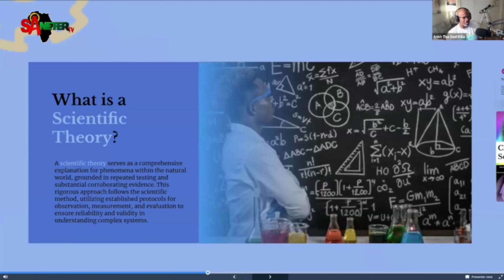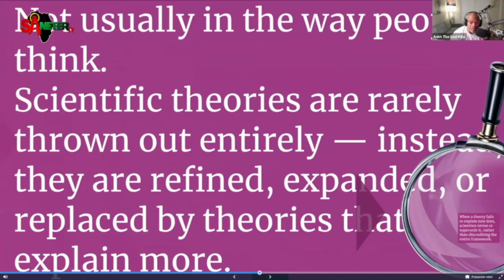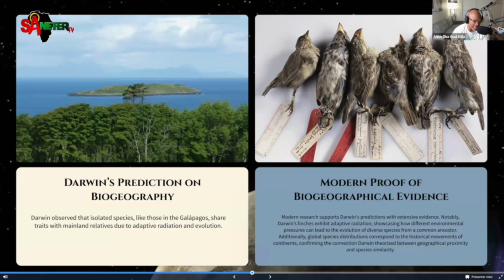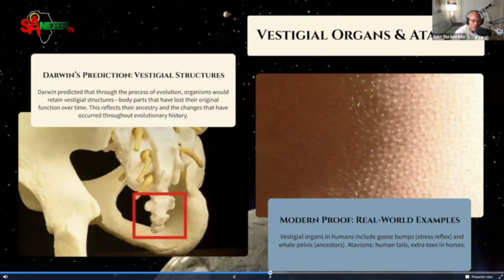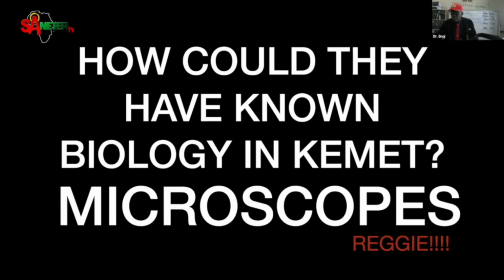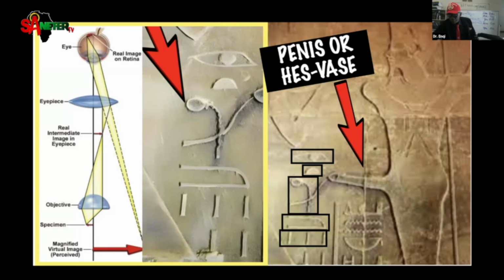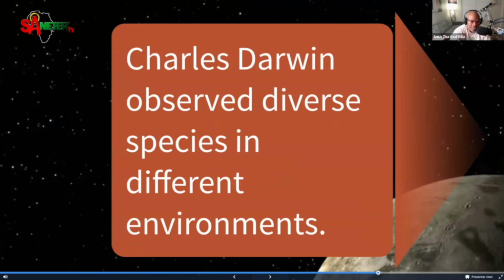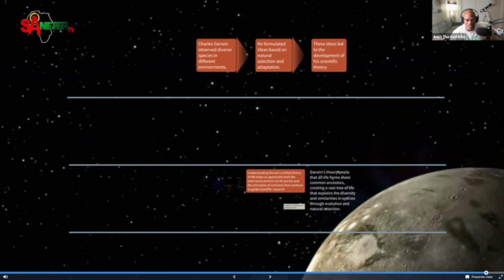Dr. Enqi The Mason Vs. Ankh: Did Charles Darwin Produce A Scientific Theory Of Evolution ?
BlackNews102 And Sa Neter Studio has been recognized as one of the Leading You tube Sites for Educational and Current Events. Though, BlackNews102 began its journey by making available educational programs and educational debates concerning the history and current issues of the Black Community it has recently expanded its programming. Now BlackNews102 in addition to its educational programming covers the gambit of innovative news reporting affecting our community, elections critical to our people, sports events, celebrity news, business, science and technology news.
No other channel has the mix of experts that BlackNews102 has in its programming. We are proud to feature Phds, Professors, Doctoral Students, Politicians, Community Activists and experts in their fields. We also feature Celebrities, Entertainers and experts within that area. However, we are most proud of giving a voice to the powerless, to the up and coming leaders, to the community. We are also very proud of the Business Experts that we have on our shows that give cutting edge tips to give our community financial literacy and a pathway to economic freedom.
We believe empowerment begins with the Right Programming to its audience. Content Producers like myself have been recently censored by advertisers who do not like our critique or our programming. They withdraw their ad dollars if we comment on Racial Politics that affect our community. Many of our programs that simply critiqued the system for institutional racism have been demonetized.
We are now seeking alternative methods to produce our cutting edge content and one of those methods is to ask you to be a Patron of our Station.
We are asking for a commitment of just $5.00 a month to continue our great programming. For you this is less than ten cents a day. Of course some of you can afford $5.00 a month and more and we would certainly appreciated that.
With this we can expand our programs and actually give back to some of our content producers who work hard for free to give you great programming because there work extends past the dollar.
BlackNews102 is not only the Leader but the Pioneer of what is called Konscious News and Entertainment and has launched a nationwide network of shows just like this.We first began our Journey with publishing on Video Tapes, then to DVD media, then to You tube and now to